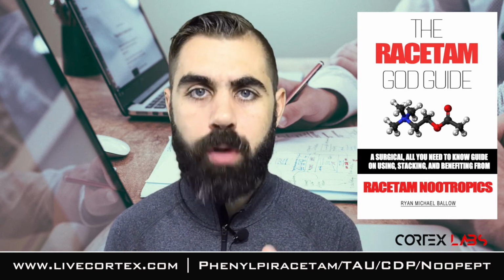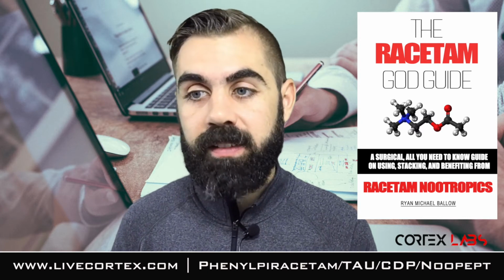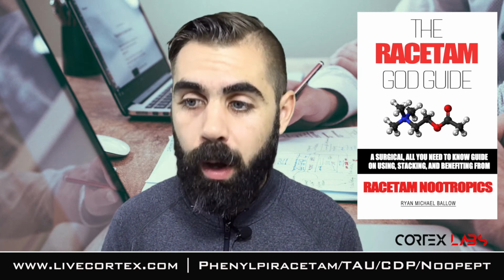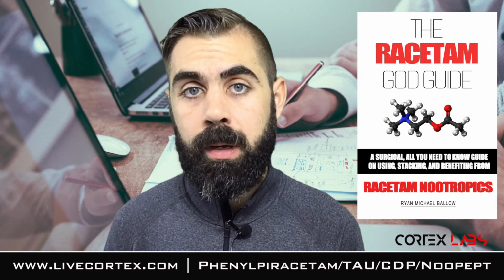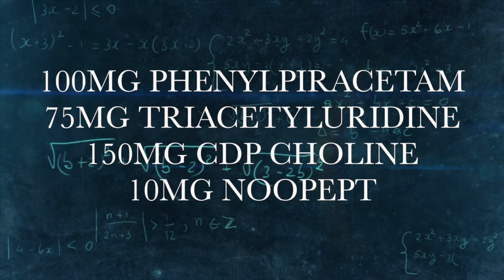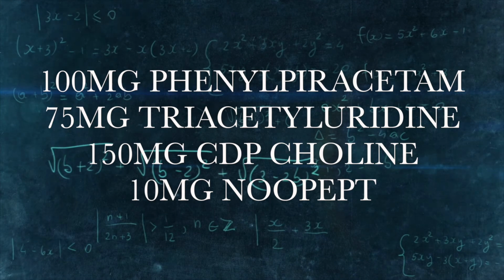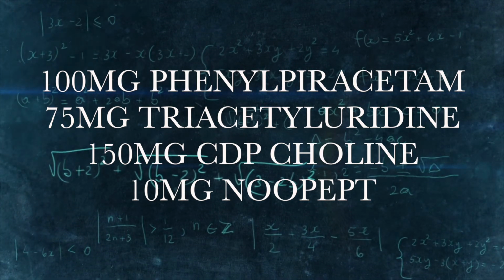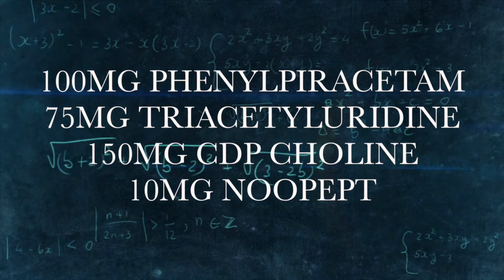Mimicking Modafinil with PhenylPiracetam/TAU/CDP/Noopept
Our products/Socials:

NOOTROPICS

CONSULTATIONS